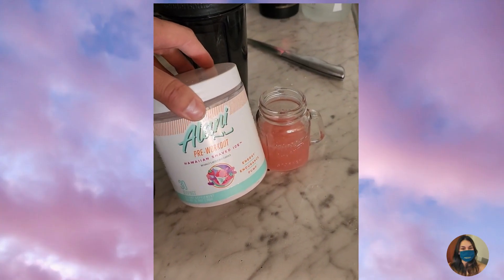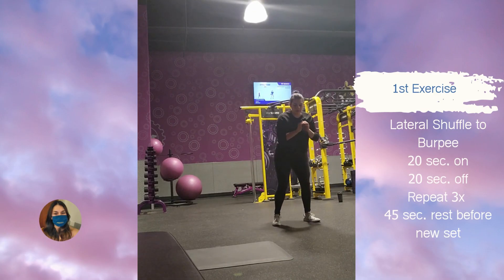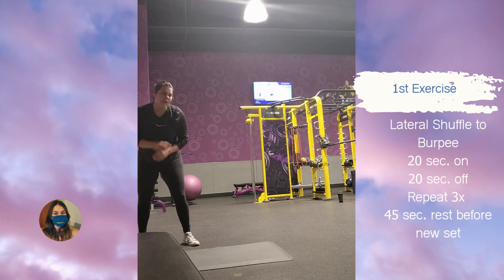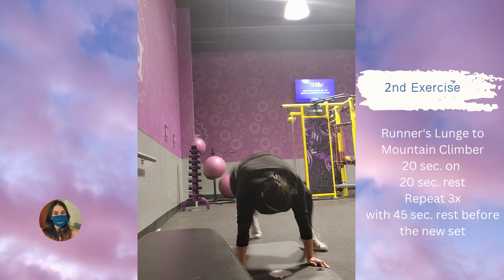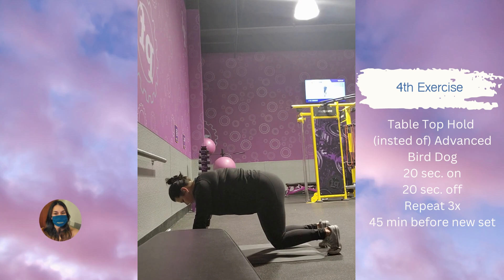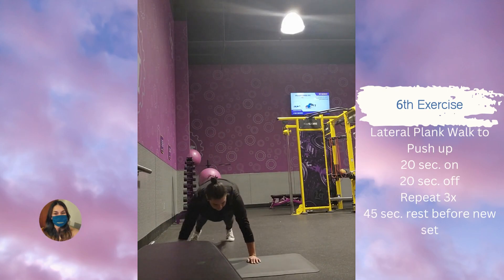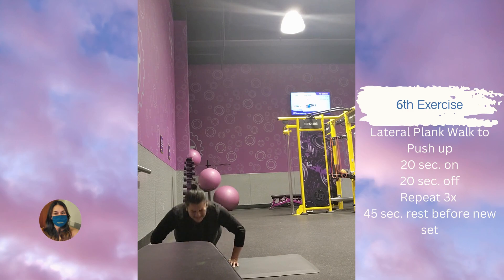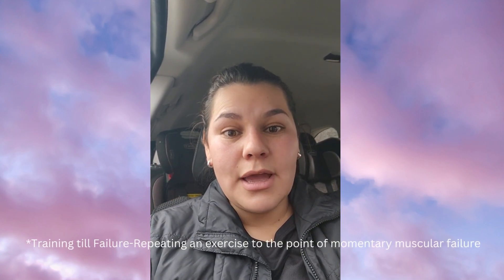*New..Fitness Journey Update, FitOn app, Training Till Failure. My first work out video @ the gym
Hi my Youtube Peeps!
I hope you are all having a wonderful holiday season. I FINALLY put out this video! I have been working up the courage to film at the gym and I finally did it. It doesn't seem like much but it's a big step for me. I hope you guys get some use out of this video.

Thank you for your support and kind comments, I appreciate them! ☺